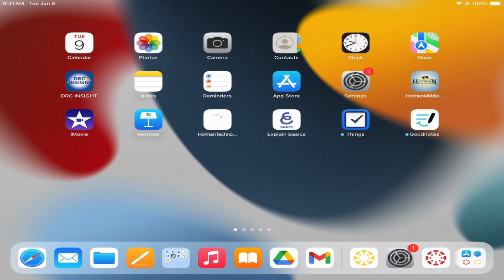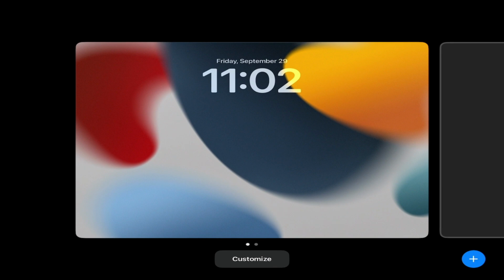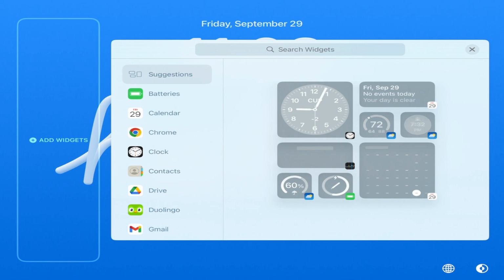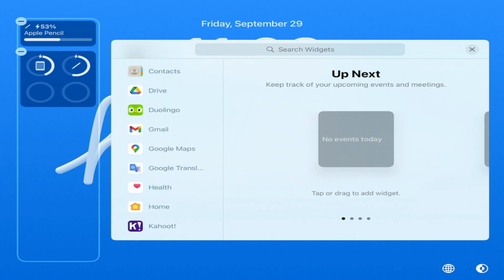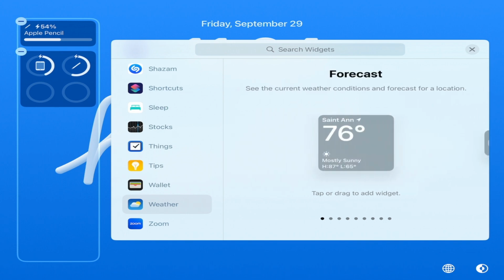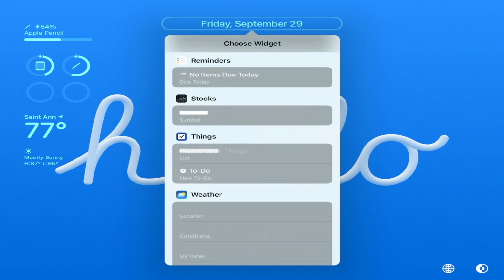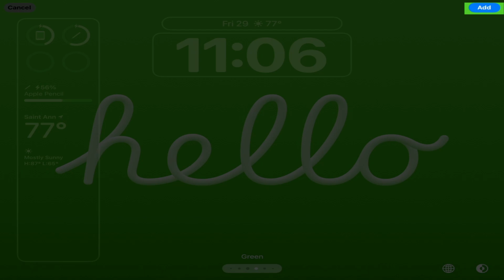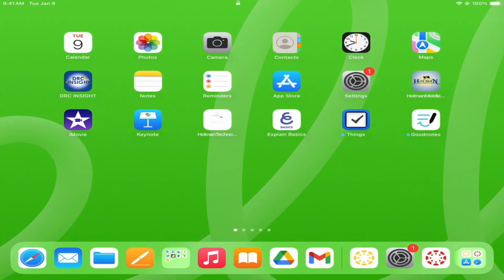iPadOS17 Custom Lock Screens with Widgets!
Learn how to create custom lock screens with widgets on iPadOS17.